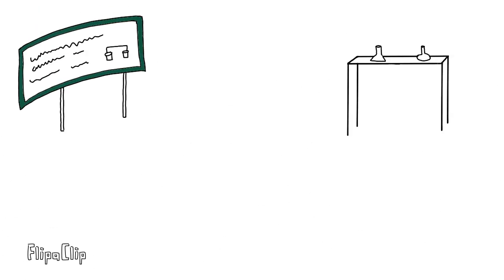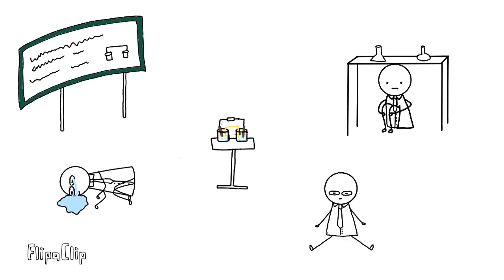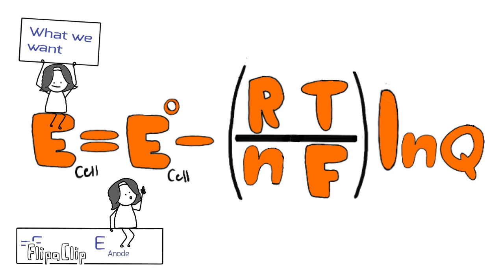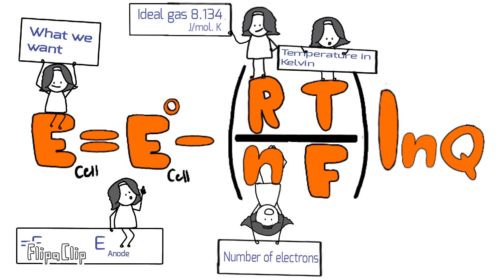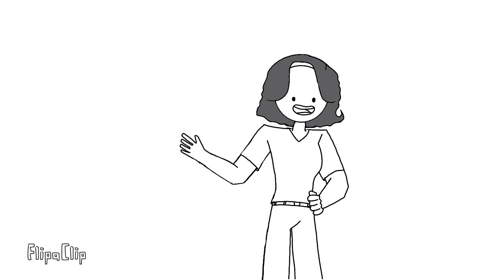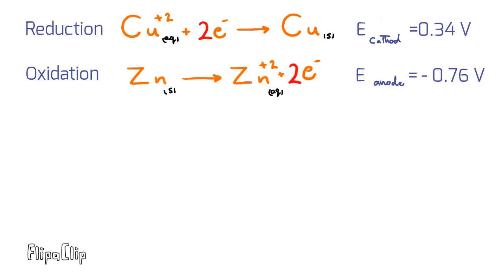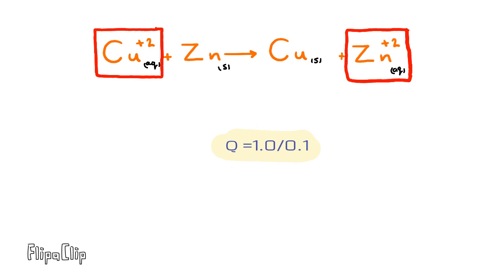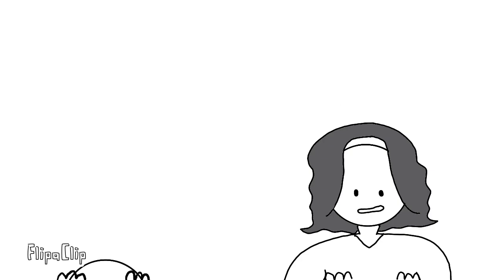Nernst Equation- Electrochemistry